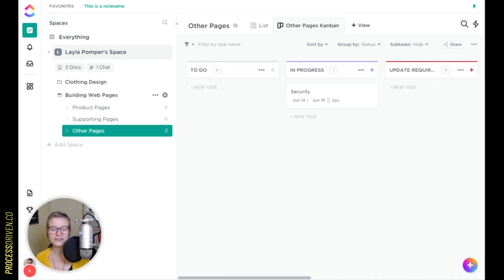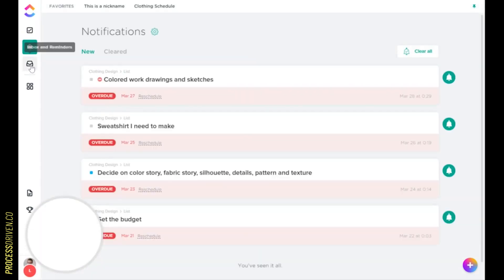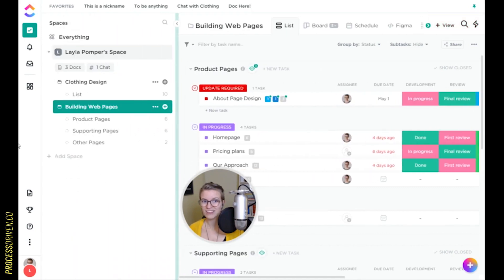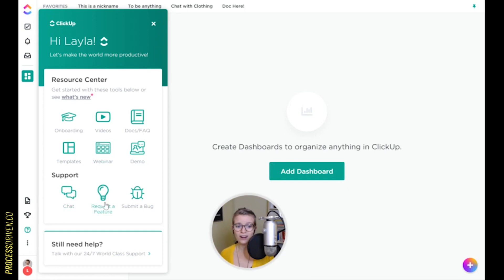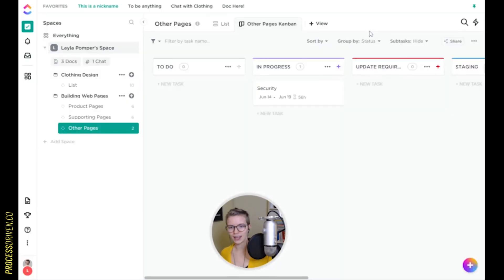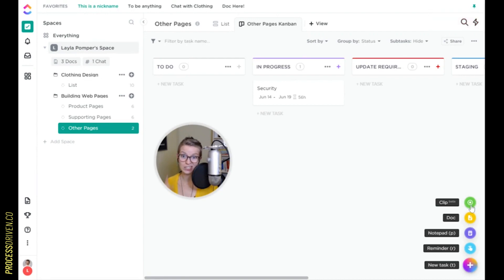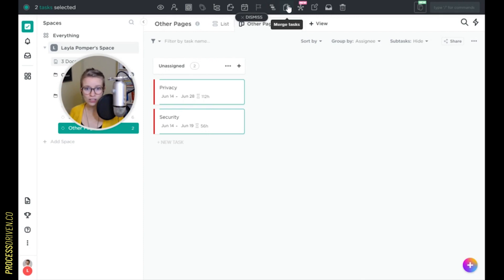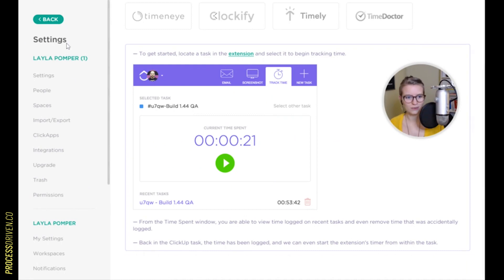Hidden (Helpful) ClickUp Features | ClickUp Beginner Tricks & Tips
| It's the little things that take you from "beginner" to "intermediate" in ClickUp. Today, I'll show you a few of the more hidden features!

00:00 Introduction
1:39 How to use the ClickUp Favorites Bar
2:50 You can Favorite any ClickUp view.
3:27 Make the ClickUp Favorites Bar look like Asana
3:56 How to change the style of the ClickUp Sidebar
4:53 You can change the Sidebar Settings to alter spacing and your entire ClickUp Style.
6:59 The Support/Help area has some good stuff. Don't miss it!
7:47 Keyboard commands in ClickUp allow you to do many tasks without using a mouse.
8:02 Hover over a task a click "M" to assign a task to yourself.
8:10 QuickSwitch (k) allows you to jump between locations.
9:00 Search (s) allows you to search your entire ClickUp universe by type of information.
 9:47 Clip (beta) is ClickUp's newly-released feature that provides screen recording like you'd get in tools like Loom or Dubb.
10:46 Group by isn't a hidden feature, but newcomers often don't appreciate how cool it can be to organize information. Yup, ClickUp is basically Trello on steroids.
13:12 Multitask Toolbar in ClickUp lets you alter, merge, edit, copy and link multiple tasks.
15:36 If you're missing features, check your ClickApps are turned on.
16:04 Time Tracking is built into ClickUp (see other video for tutorial: )